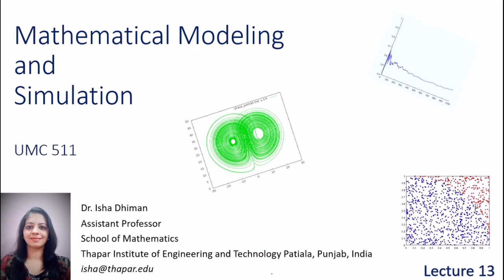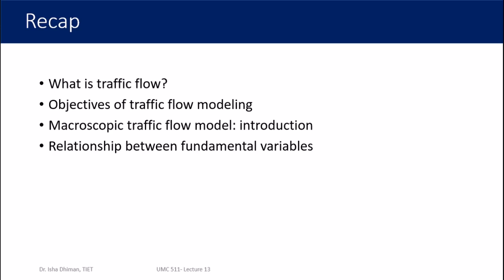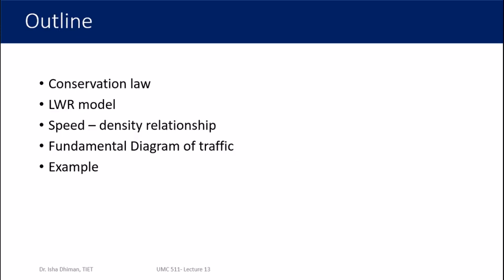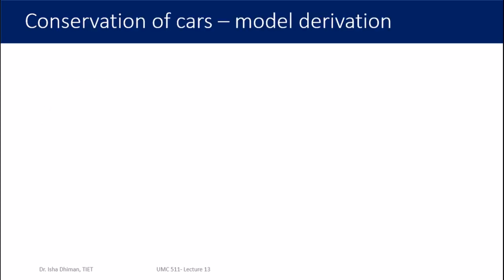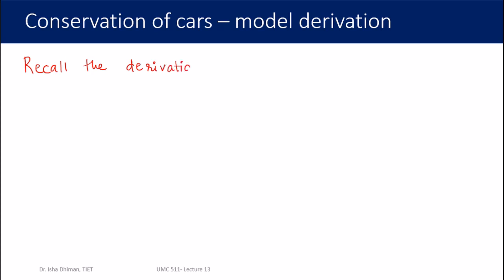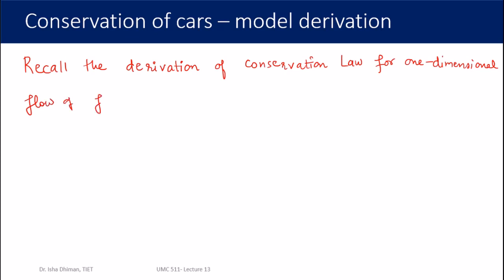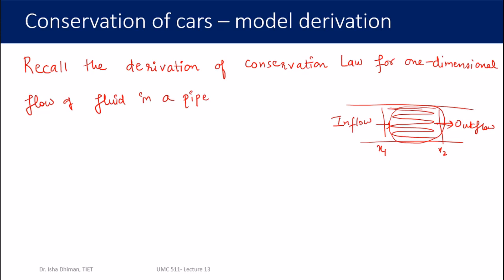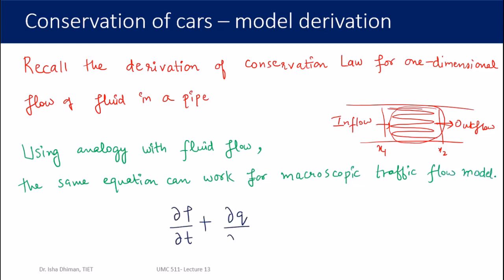LECTURE 13 : Macroscopic Traffic flow model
In this video, we discuss the details of a macroscopic traffic flow model.